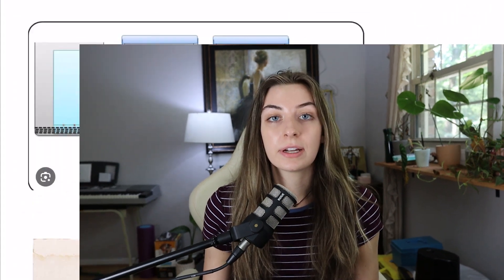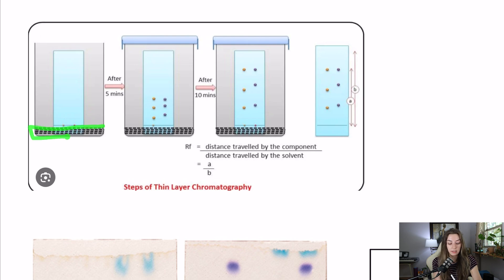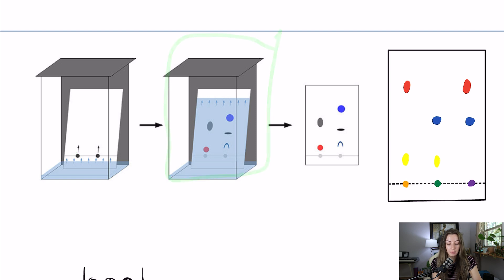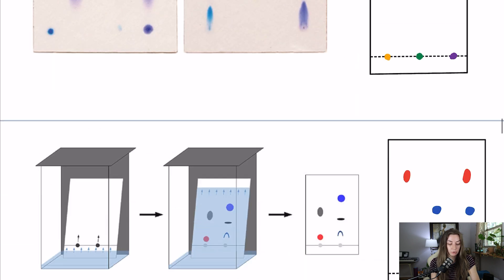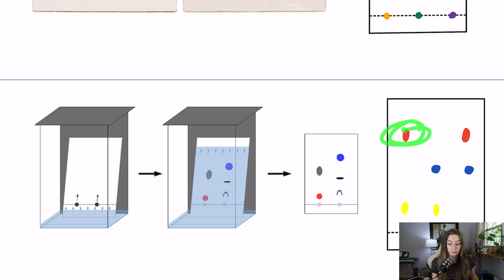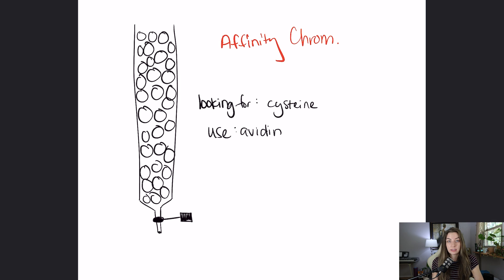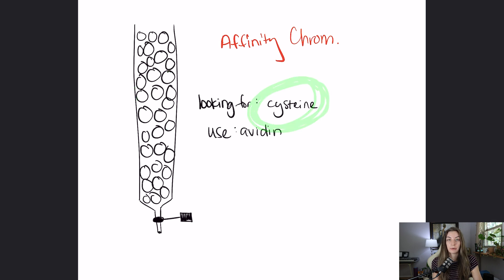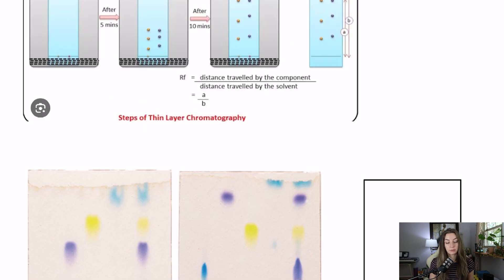How the MCAT Tests - Lab Techniques 2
Lab techniques are like...c'mon do we really have to know the ins and outs of all of them? The answer is NO!! In this installment of our High-Yield topic series, I teach you all you need to know about the most commonly tested lab techniques and nothing more - perfect for the MCAT. This is part 2 of my prior lab techniques video, enjoy!

In case you didn't know, I'm a current medical student and have a hobby for making free MCAT resources on YouTube with my brother John:-) I scored in the 100th percentile on my own MCAT in 2021 and made all the mistakes so that you don't have to!